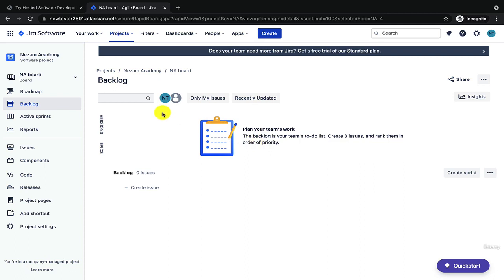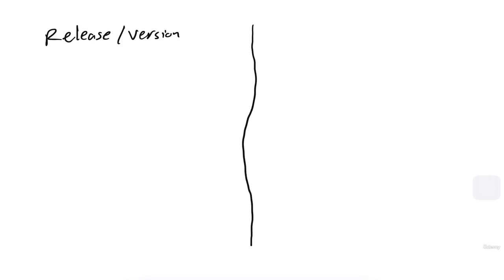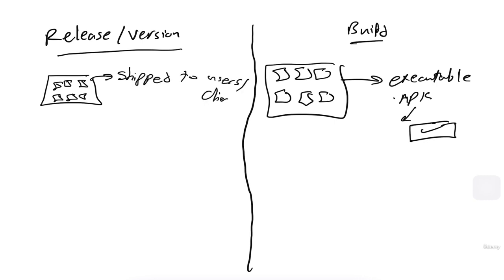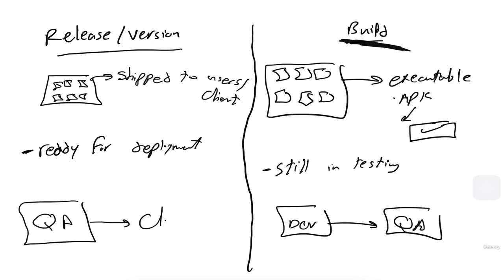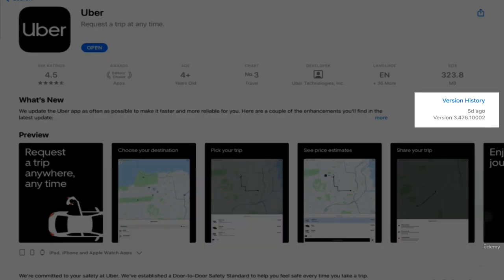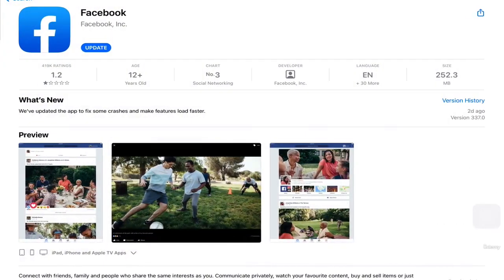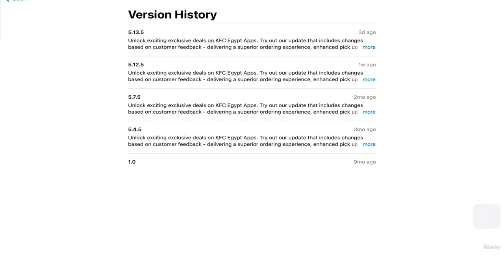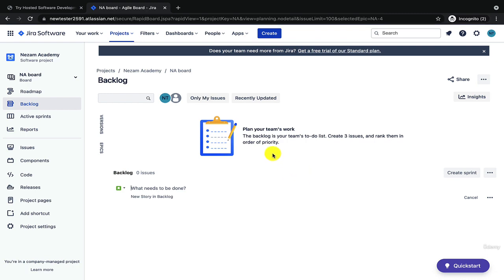009 Creating VersionsReleases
009 Creating VersionsReleases